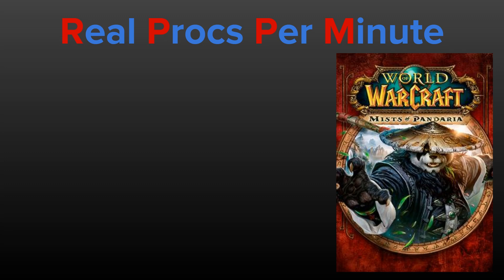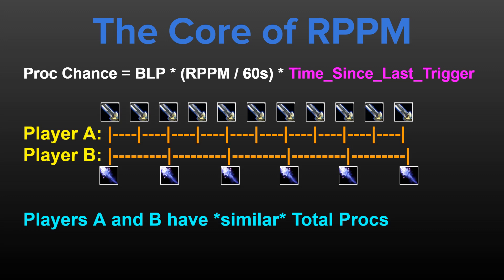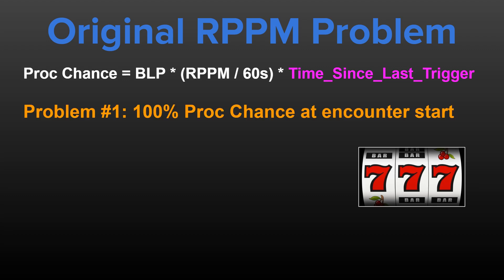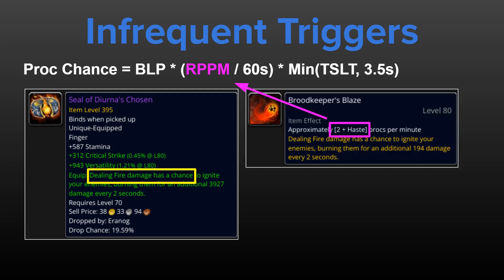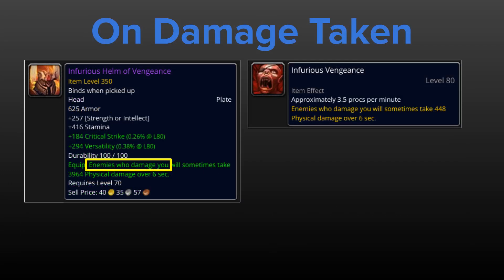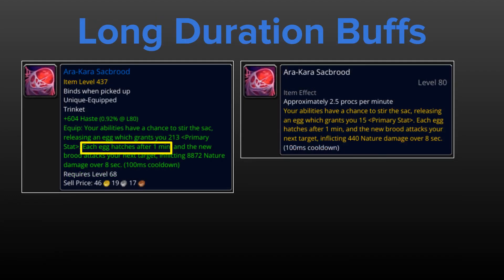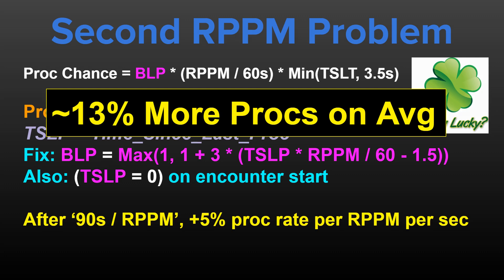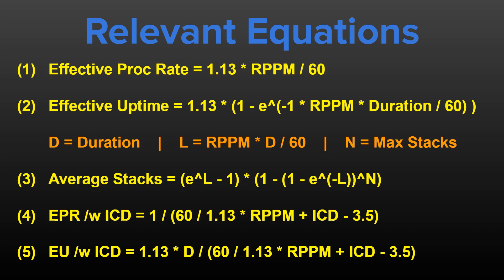Real Procs Per Minute (RPPM) - Mechanics [11.0.7]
World of Warcraft's proc system is not very intuitive in how it works and the exact mechanics are not widely available. That being said, they sometimes create situations where certain types of procs are systematically at a disadvantage relative to others, which can be important to know about for player decision-making. As such, here is a full explanation on how the RPPM system works

Timestamps:
0:00 Introduction
1:05 Older Proc Mechanics
1:39 Main Concept of RPPM
3:20 Fix #1: Remove Frontloading
4:40 Example #1: Fire Rings
7.13 Example #2: On Damage Taken
8:24 Example #3: Ramping Proc Buffs
9:25 Fix #2: Bad Luck Protection
10:42 Approximation Formulas